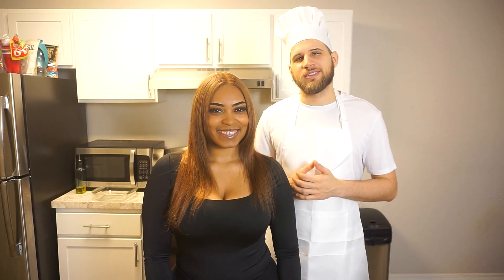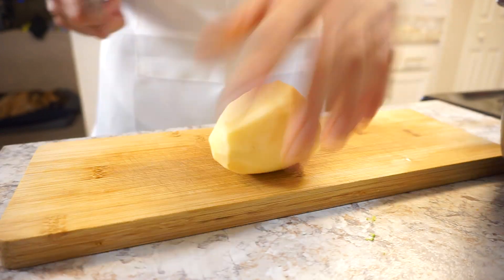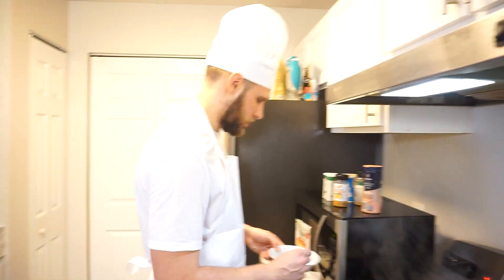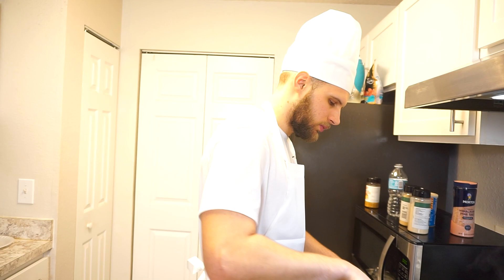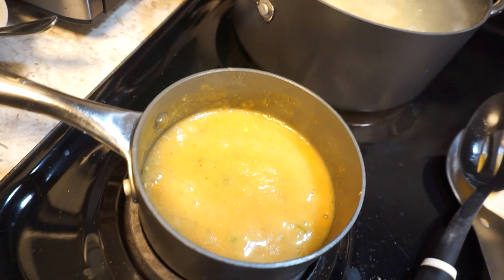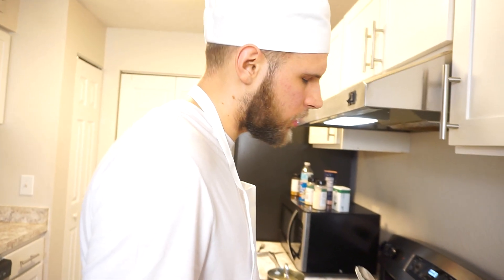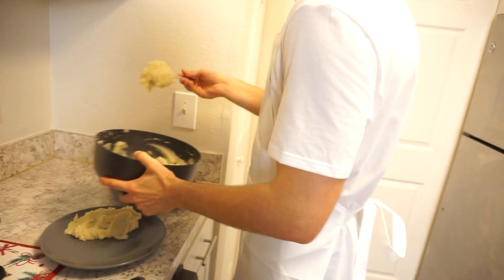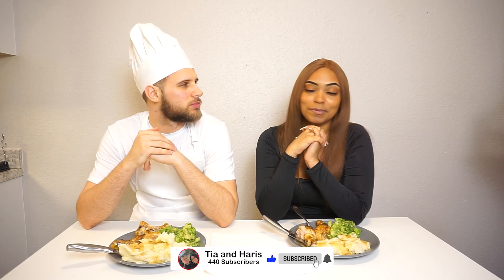MY BOYFRIEND TRIES COOKING DINNER FOR ME **SURPRISING**